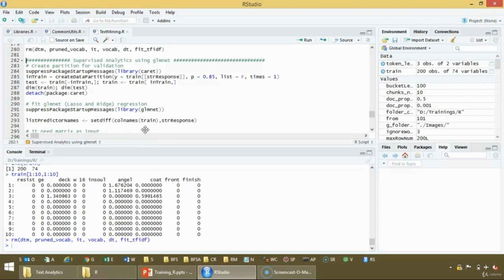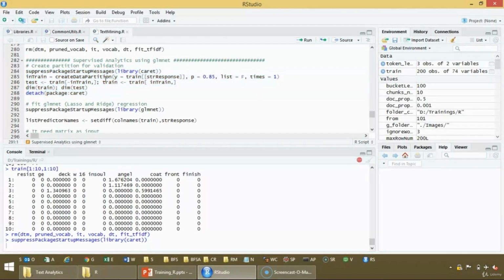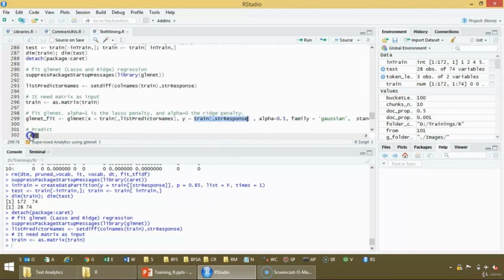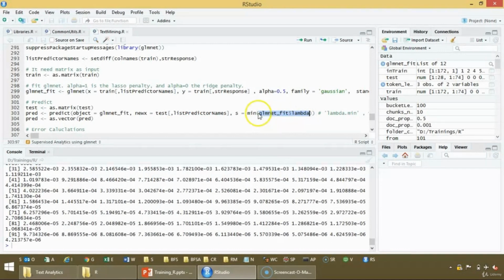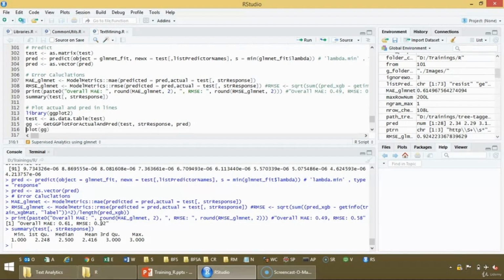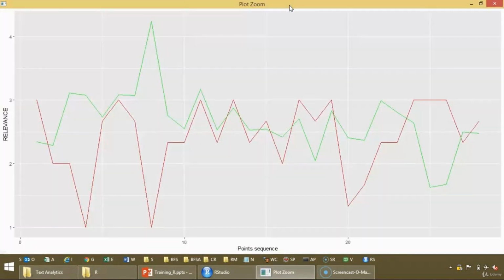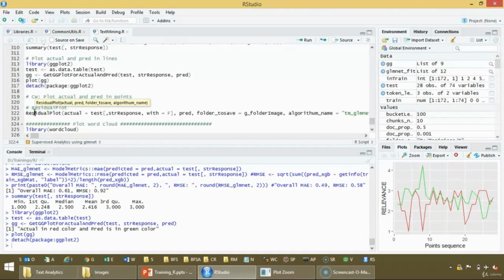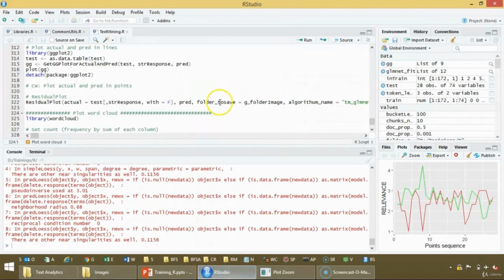57 Supervised Analytics using glmnet